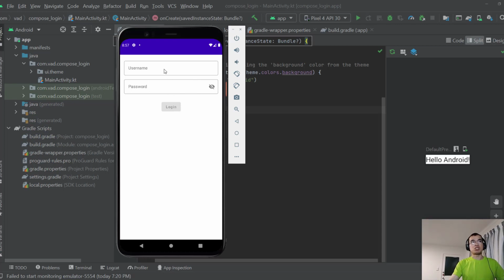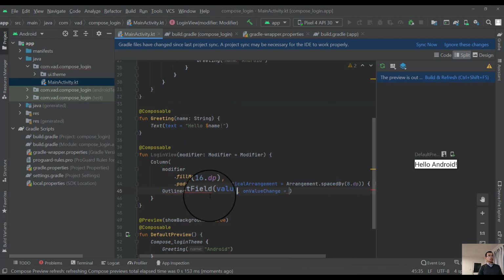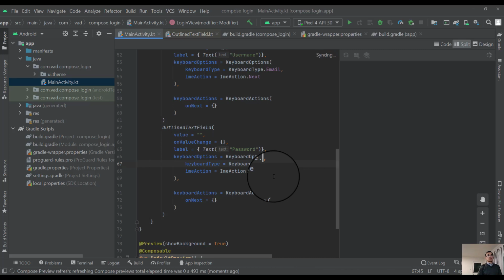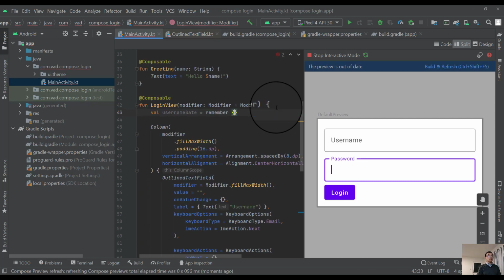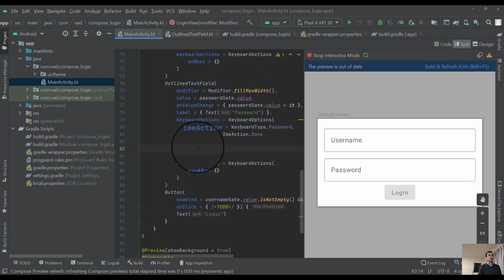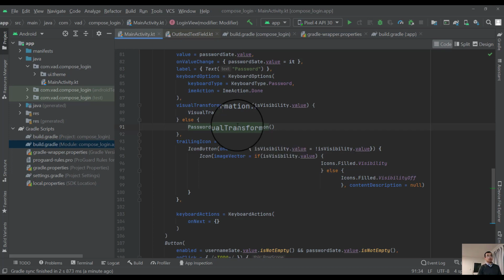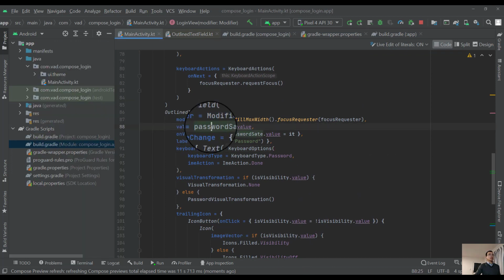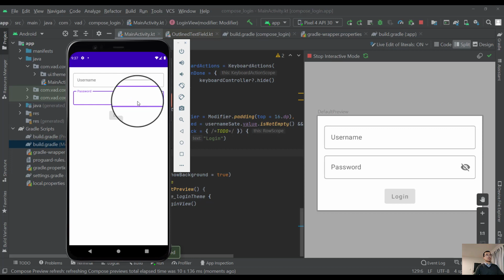Jetpack Compose - Examples - #1 How to make a login screen? | Speed code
In this video, we will study how to implement the login screen in Jetpack Compose. It will following the live code and include with many techniques (focus, hide keyboard, next action, auto change status )

It will boost your time when design and handle the event in the login view with Jetpack compose.

Jetpack Compose Videos:
▸ 1. Examples (login, dialogs, login indicators)